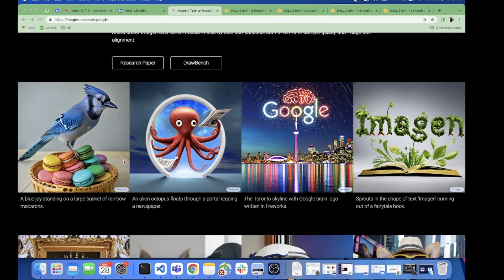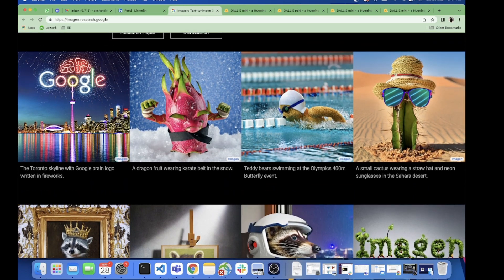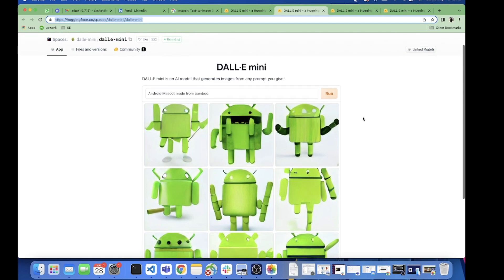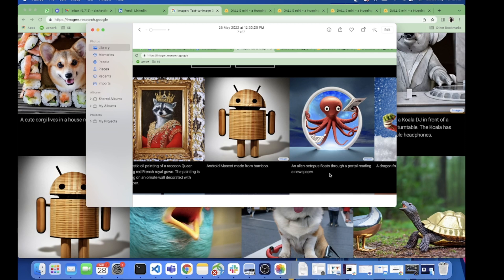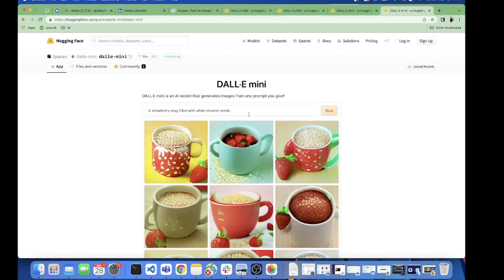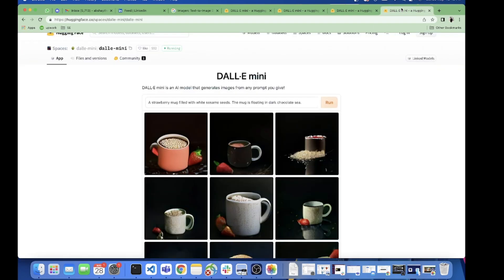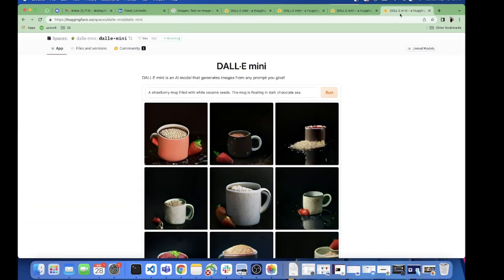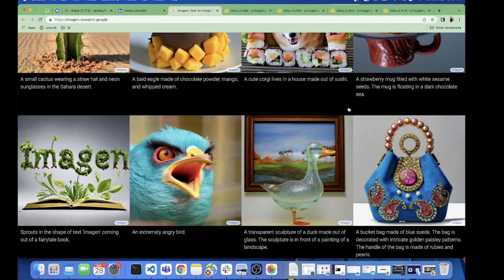Dall-e-mini vs Google's Imagen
This video compares dall-e-mini with google's imagen